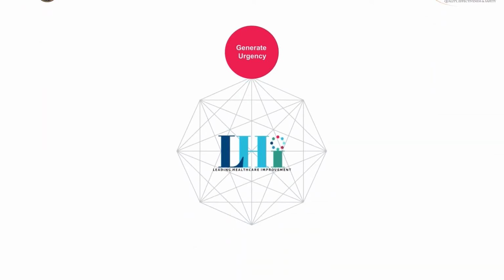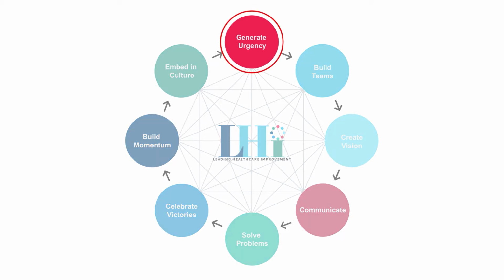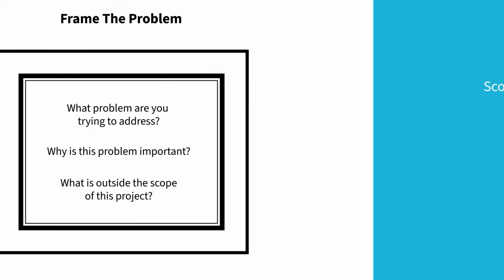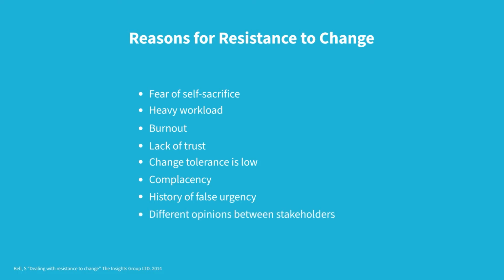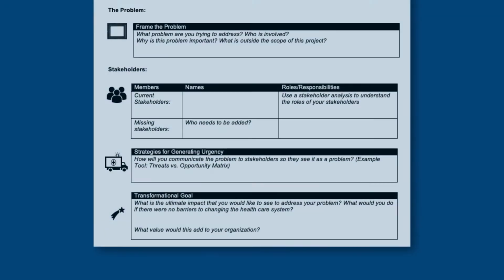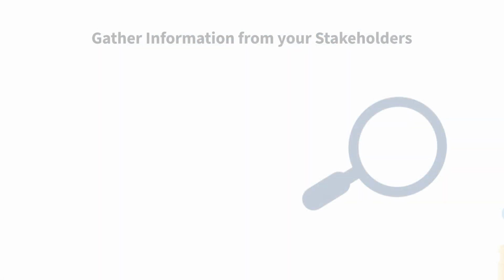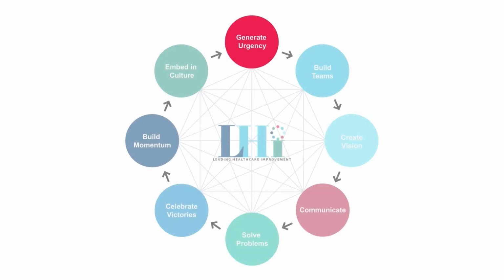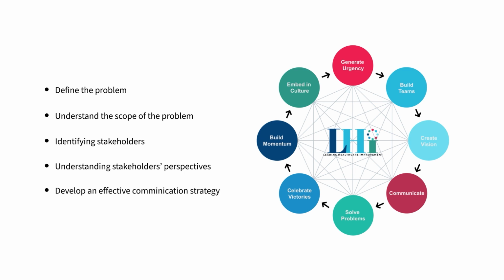LHI Generate Urgency (1)